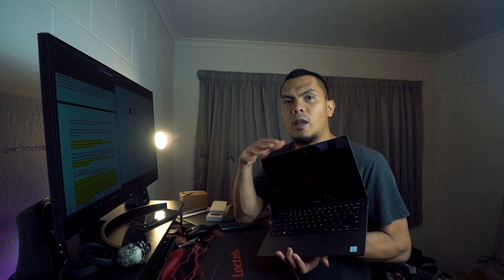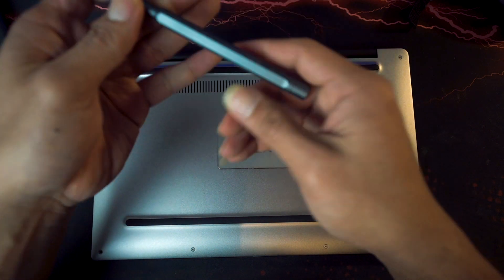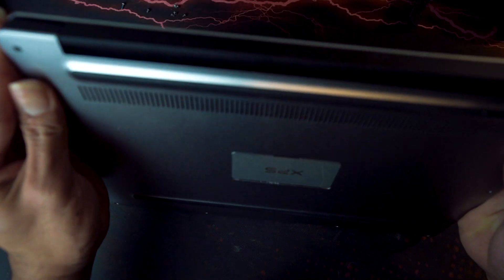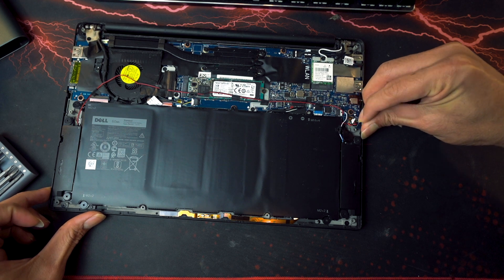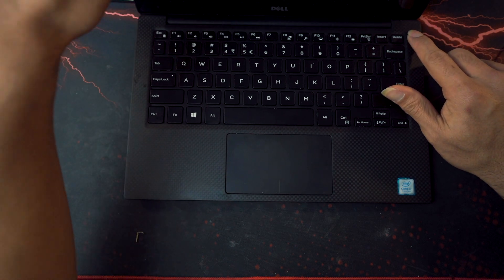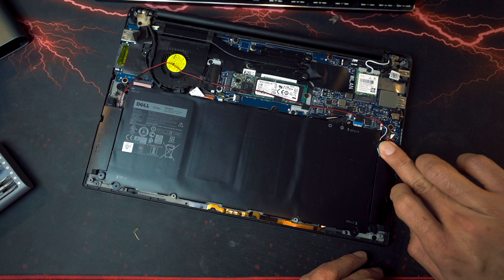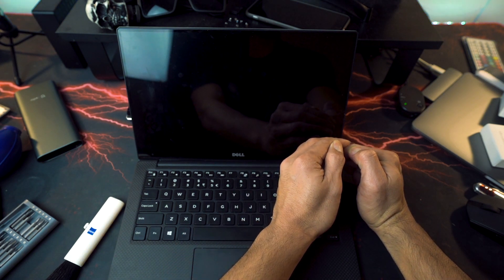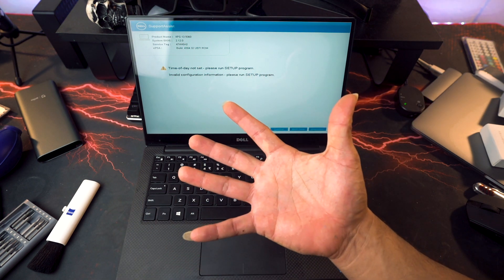HOW TO FIX DELL XPS13 STUCK ON BOOT LOGO // Dell XPS 13 WONT TURN ON // Easy DIY Laptop Repair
The Dell XPS 13 is a powerful machine, near Macbook-killer level. One common issue with it is the "boot loop" where the Dell XPS 13 boots to the boot logo then shuts down. It looks to be a common occurrence based on reports from other users, but fixing this should be really easy.

This video will show you how to fix the Dell XPS13 being stuck in the boot logo. This is a very easy fix to the Dell XPS13 boot loop fix. It's as easy as opening the XPS and removing the battery and CMOS Battery. I assume this should work on all Dell XPS model and build. I have the Dell XPS 13 9350.

EQUIPMENTS:
Dell XPS13
Macbook Pro
Sony A7 III
Rokinon/Samyang 50mm 1.4 FE
Tamron 17-28 FE
DJI Mavic
Canon M3
Canon EFS 10-22mm